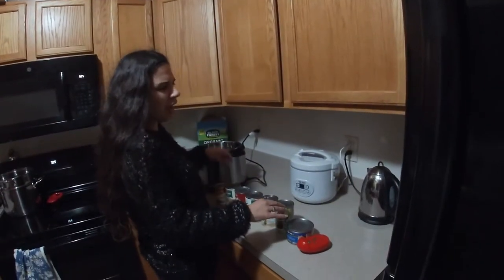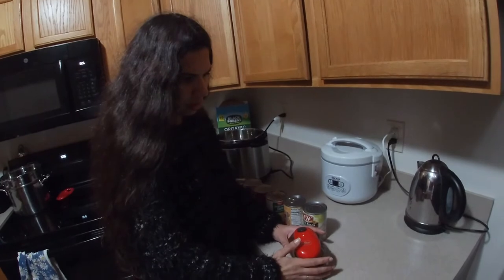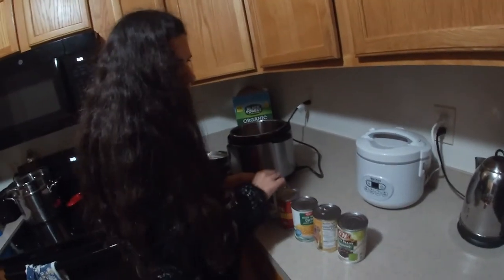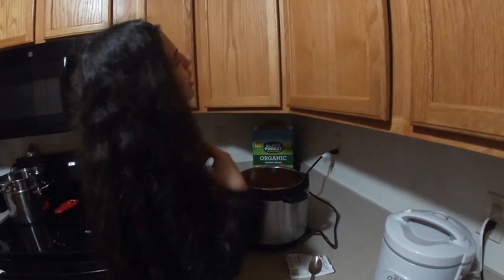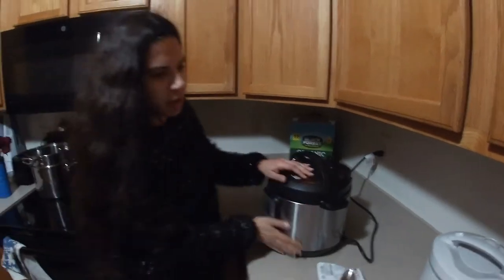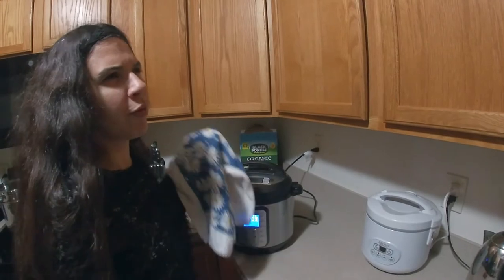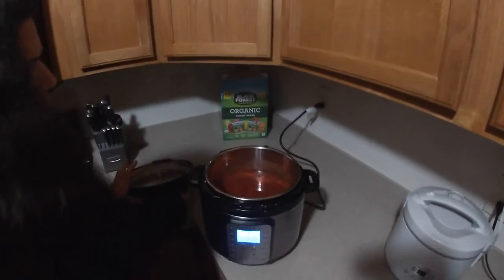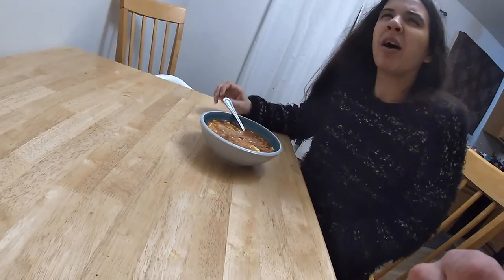Blind Mom Makes Dinner in the Instant Pot | Cook With Me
Join me for some dinner preparation. 7 Can Taco soup from Six Sister Stuff (.com)

Easy Recipe:
1 Can of Chunk Chicken
1 Can of Black Beans
1 Can of Pinto Beans
1 Can of Corn (with liquid)
1 Can of Diced Tomatoes (with liquid)
1 Can of Chicken Broth
1 Can of Enchilada Sauce
1 Packet of Taco Seasoning

All Cans except chicken are standard size (usually 14.5 ounce)

4 minutes on high pressure. Do quick release.